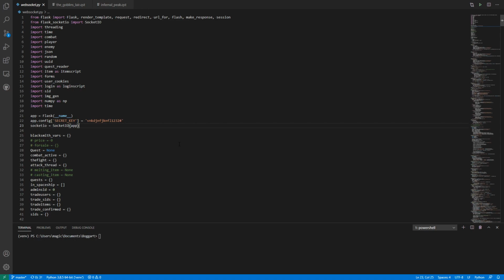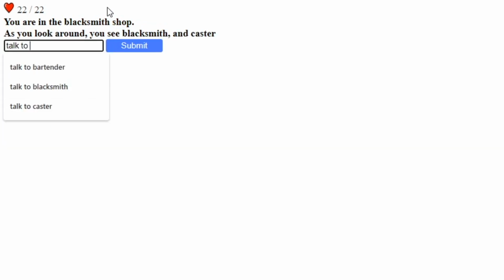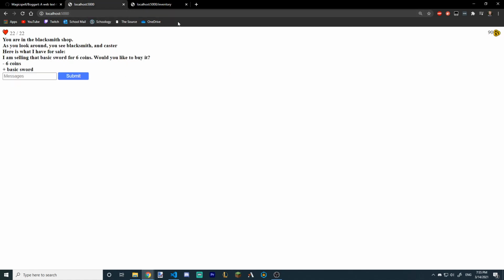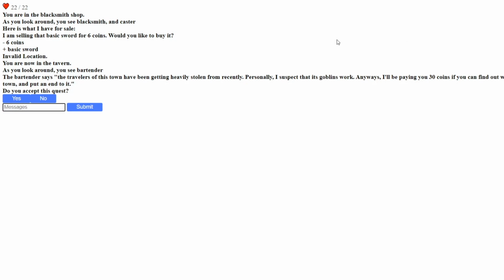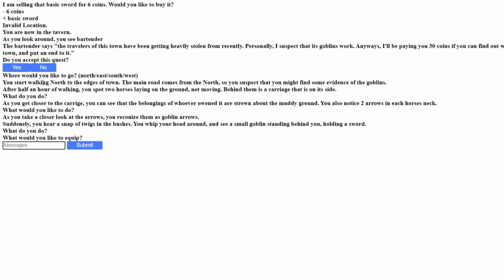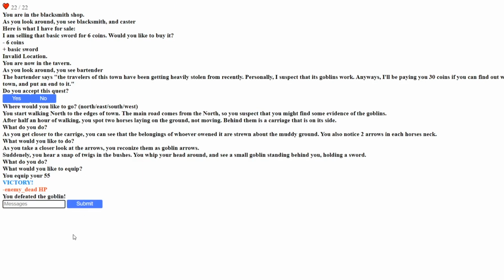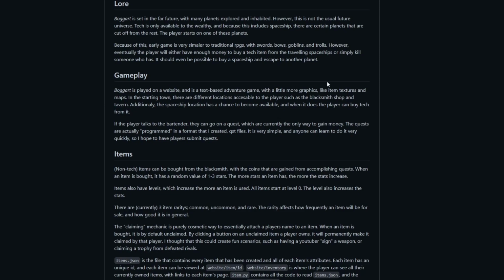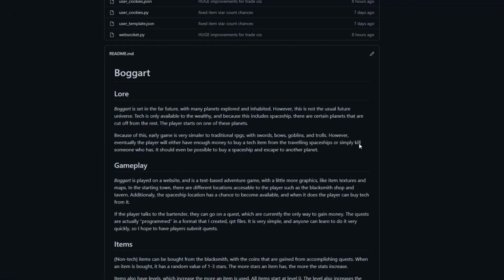Dev Log #1 -- Intro to Boggart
Boggart is a web text-based mmo, created by me.